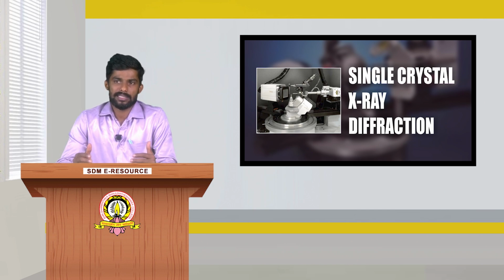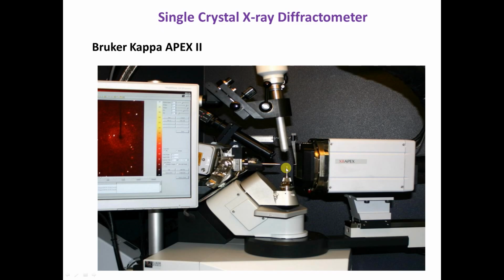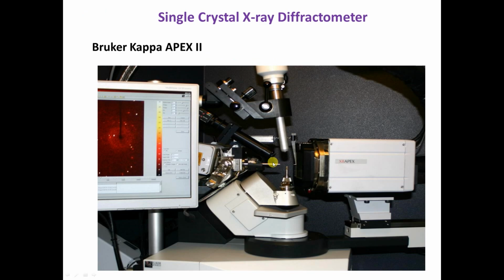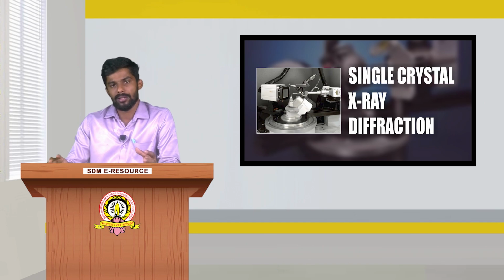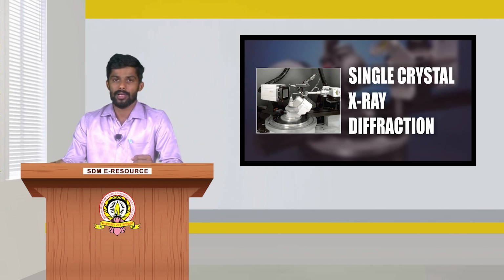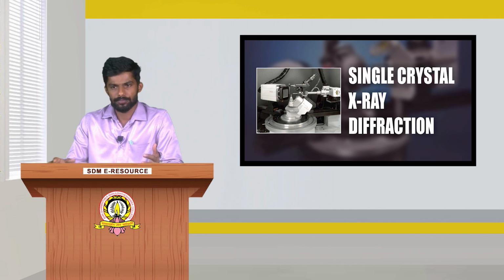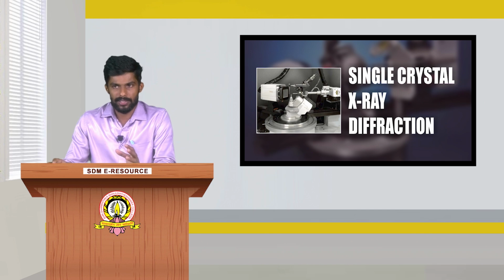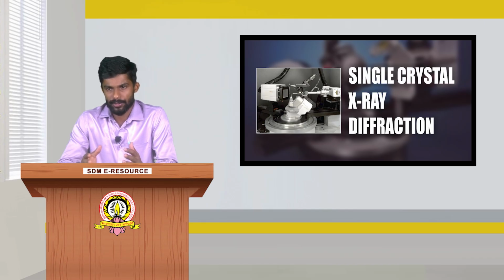SDM E-learning | Single crystal X-ray diffraction | Mr. Ashoka